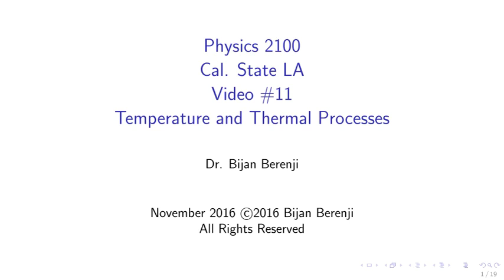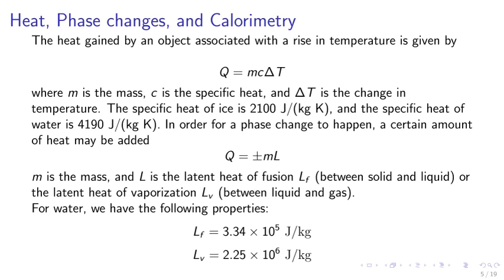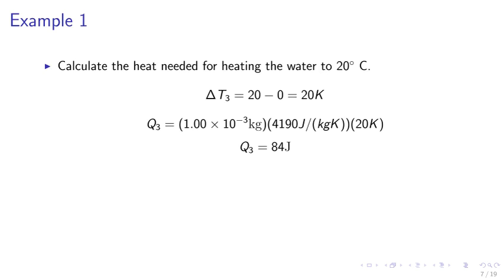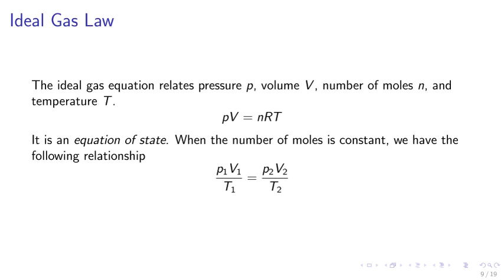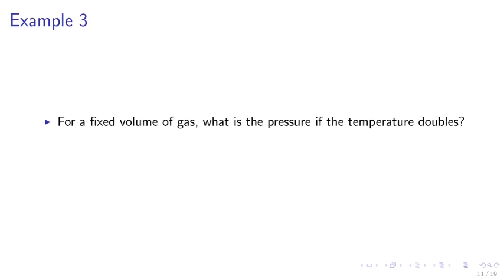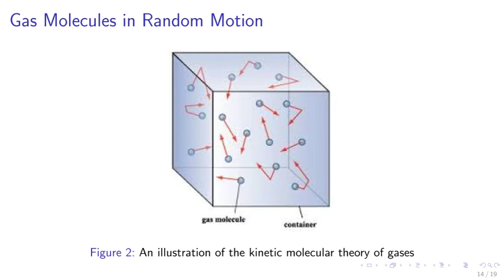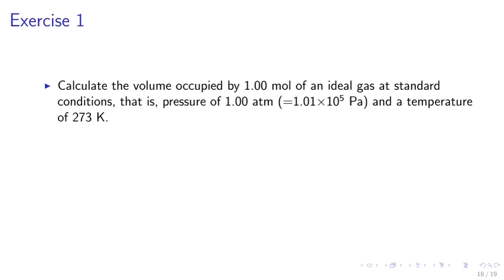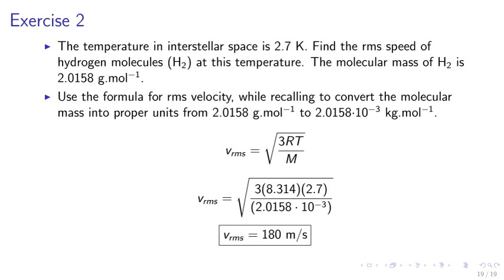Physics 2100 - Video #11 - Cal State LA